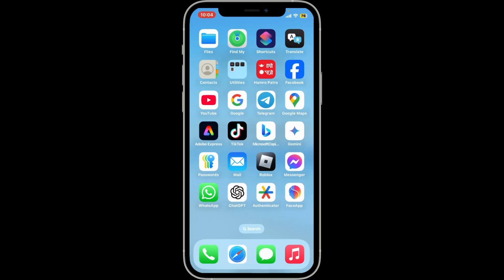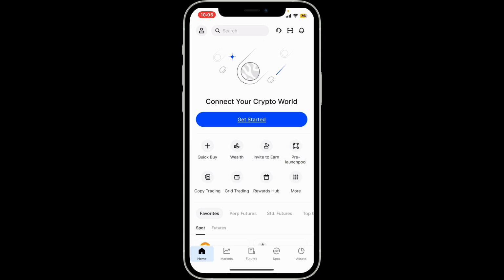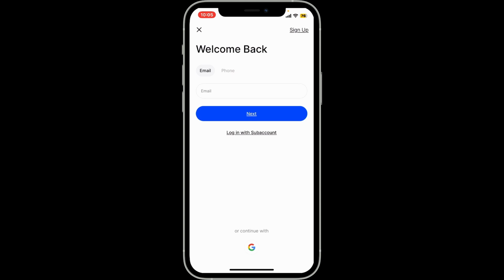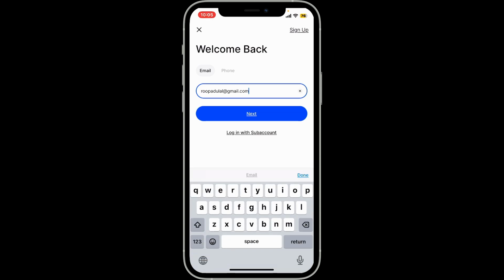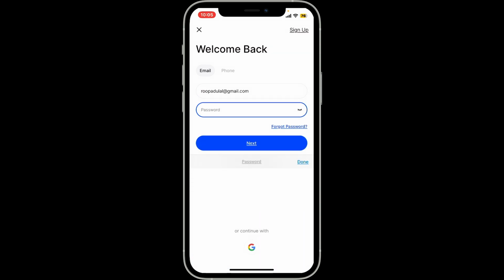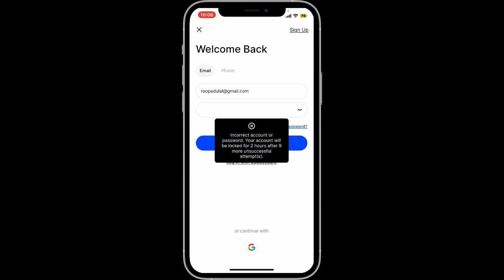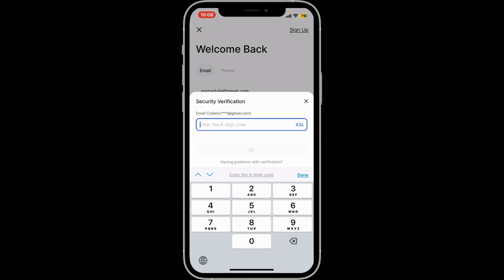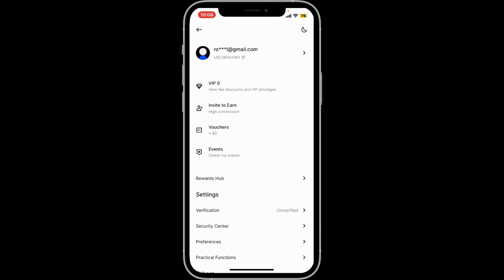How to Login BingX Account 2024?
Ready to log in to your BingX account? 🔑 In this quick tutorial, we’ll guide you through the steps to securely access your account on the BingX app or website. Whether you're a new user or returning trader, this video will help you get started seamlessly.